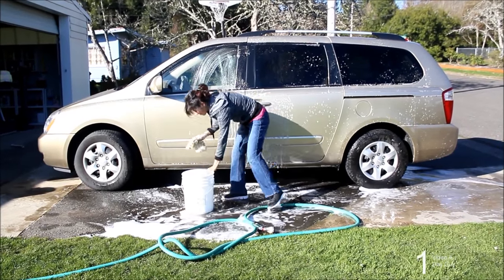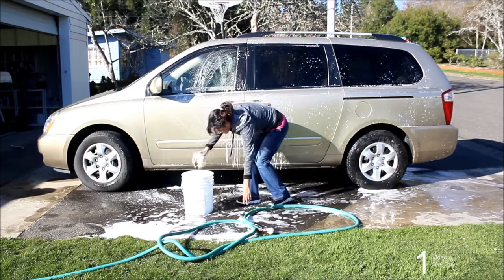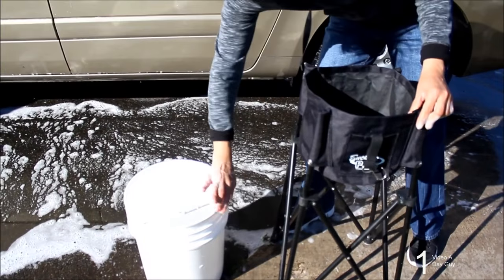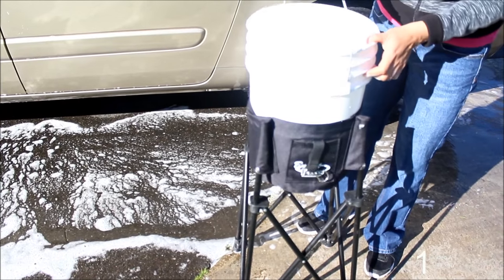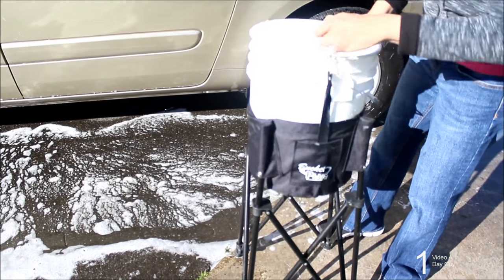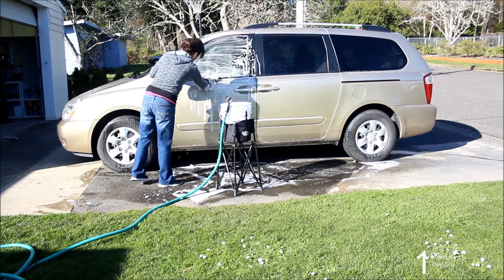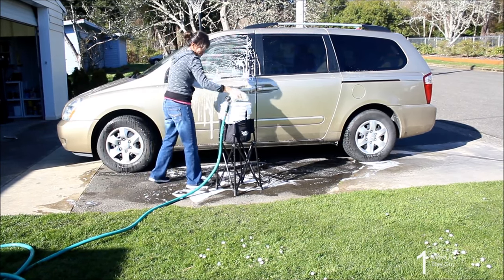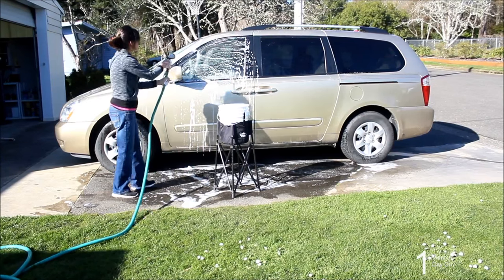Bucket Plus, best bucket holder in the world.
The Bucket Plus is handy for washing you car, painting, gardening,  pitching batting practice and much, much more.